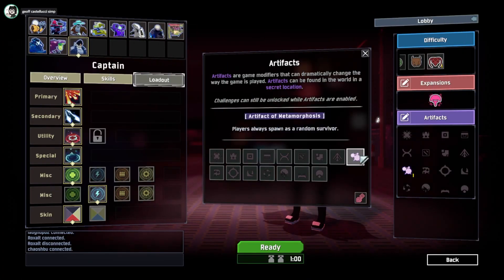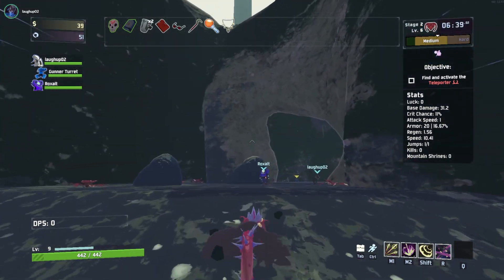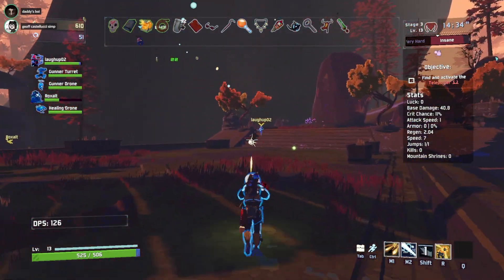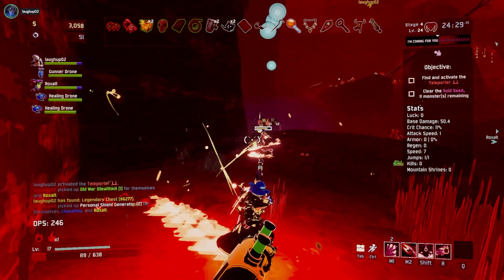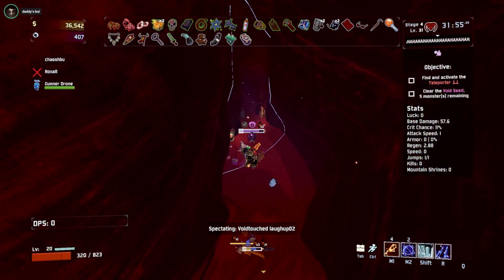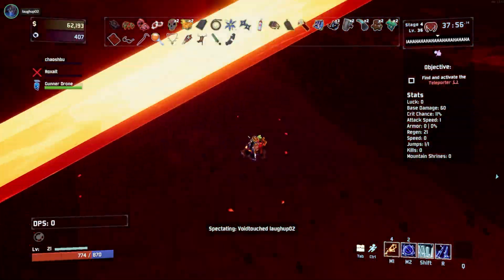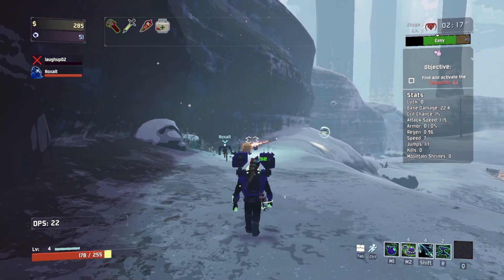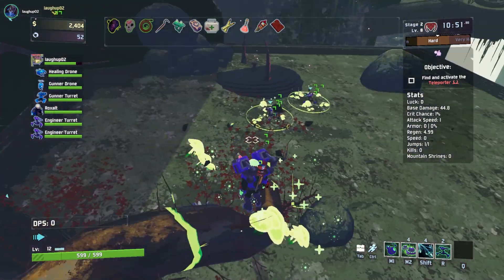EVERY ROUND, A NEW SURVIVOR (Artifact Of Metamorphosis) | Risk Of Rain 2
After finally defeating the new boss in our last Risk of Rain 2 session, we decided to mess around with an artifact, specifically Artifact of Metamorphosis, which made us spawn as a new survivor every round. This essentially forced me and Rox to try and learn new survivors since we've kind of stuck with the same people majority of the time so far, and also give an extra challenge.
It probably would've been better if I didn't keep getting Engineer. Why did I keep getting him basically every other round?!